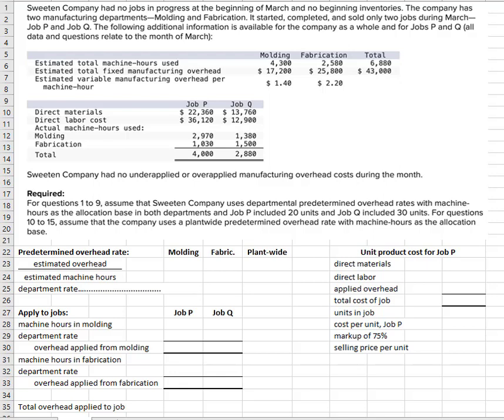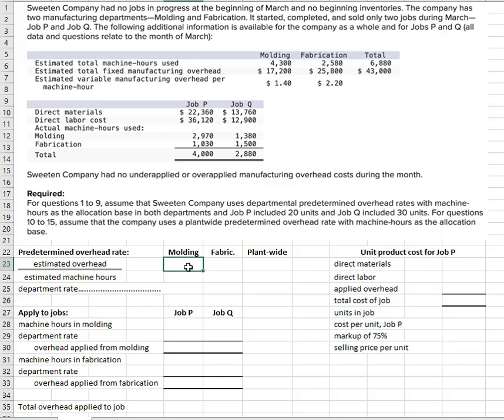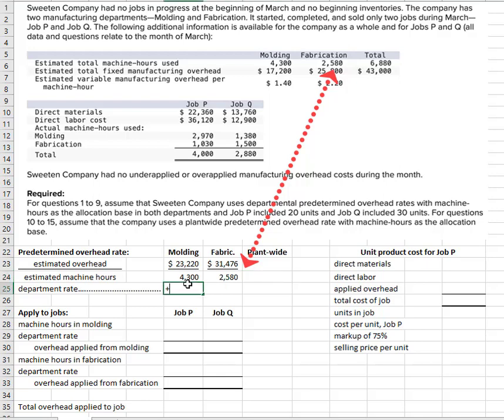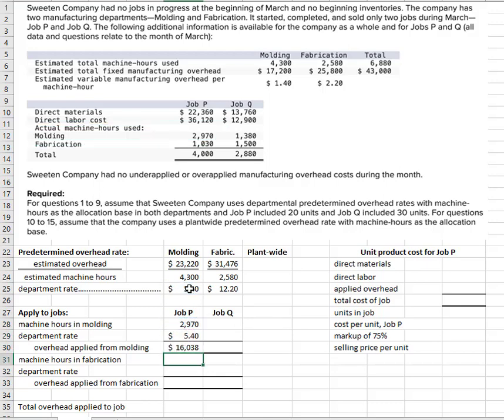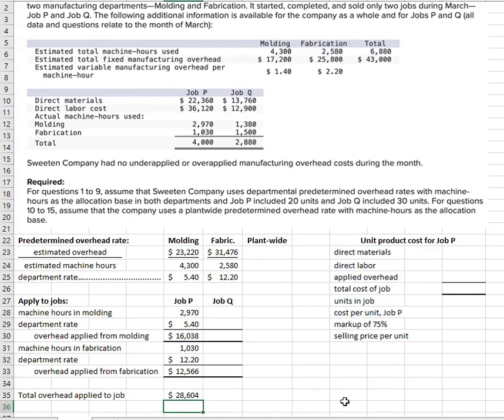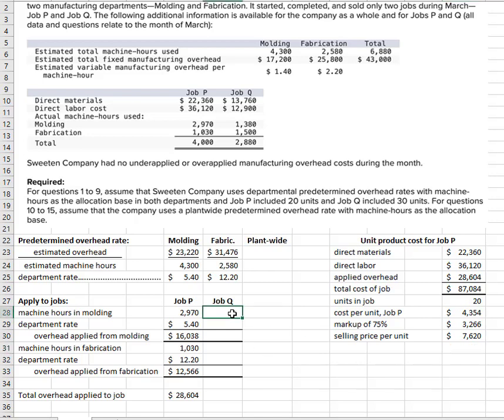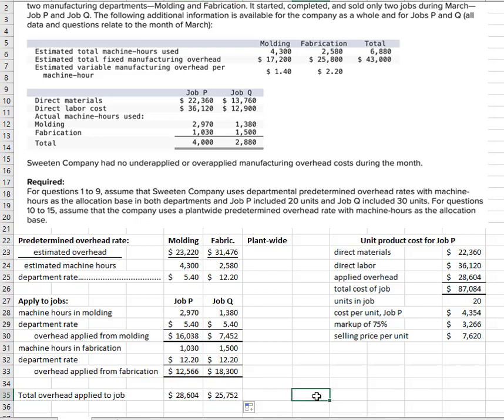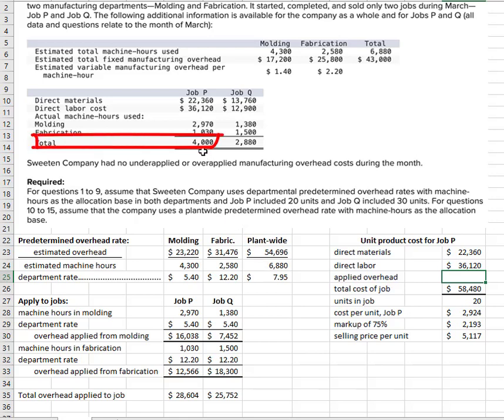Sweeten two dept predetermined overhead rate apply to jobs